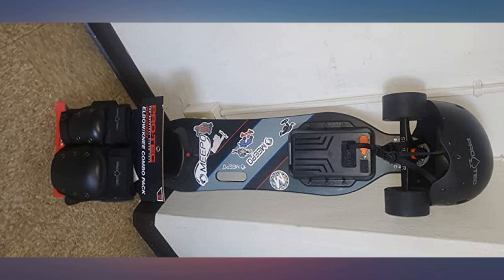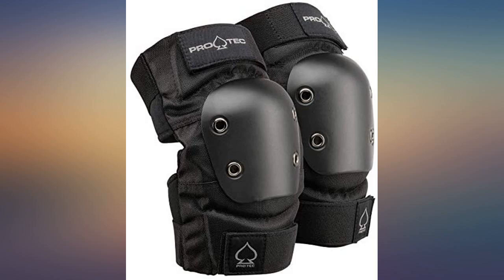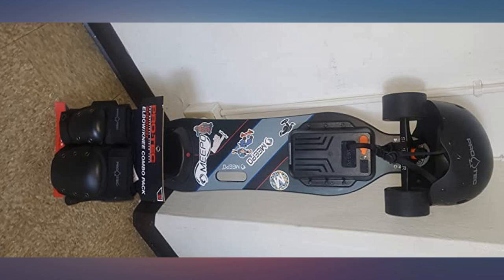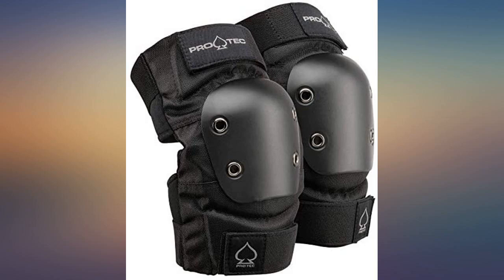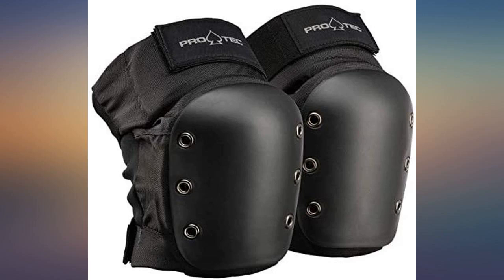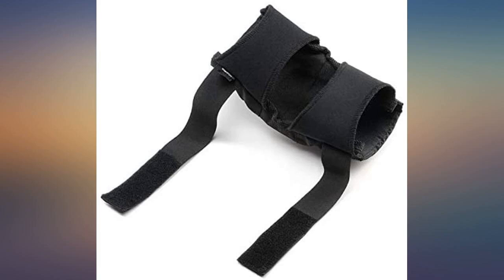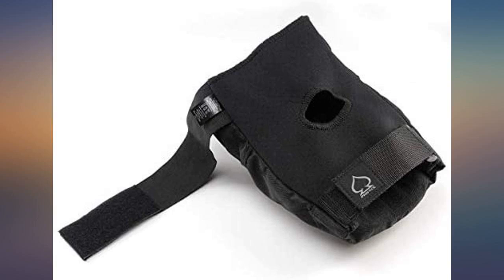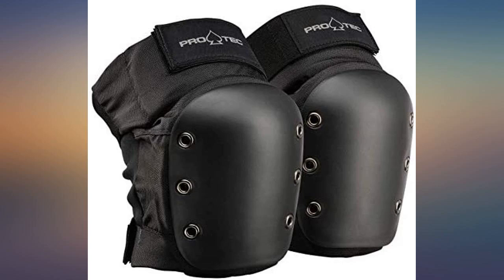Pro-Tec Street Knee and Elbow Pad Set review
Main Features:
Neoprene backing for riding comfort. Full wrap hook and loop fasteners for a secure fit. CE certified to standard CE EN 14120:2003 + A1:2007 level C for riders over 50 kg (110 lbs). 45 years of Pro-Tec heritage producing the most stylish protective gear on the market. Stretch lycra interior with upper and lower support straps